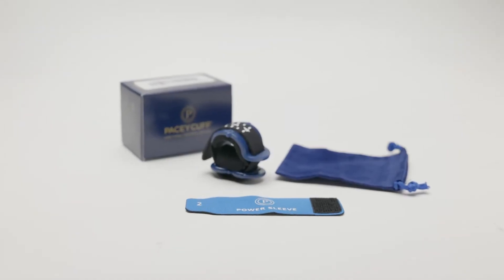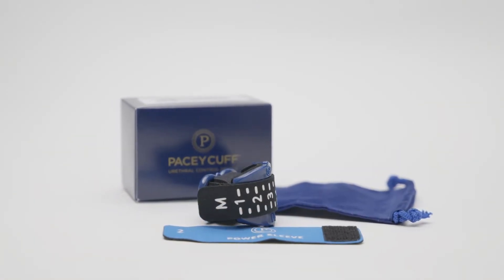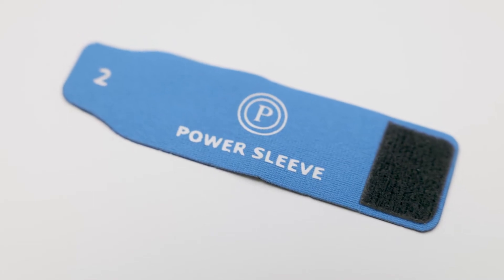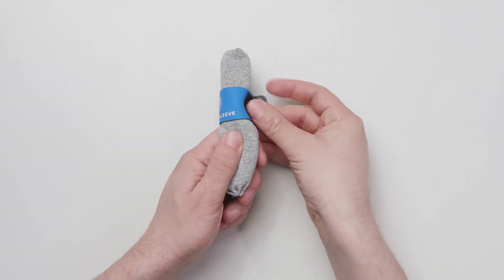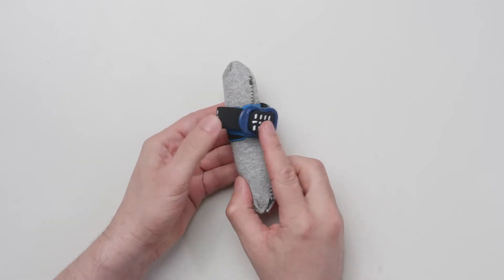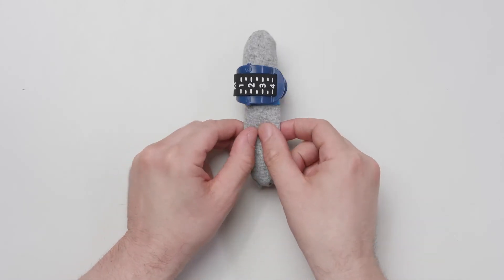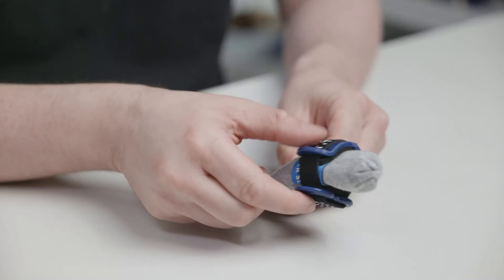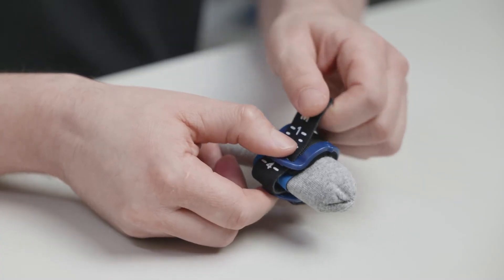Introducing the Pacey Cuff Ultra Urethral Control Device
Pacey Cuff us used by men suffering from Stress Urinary Incontinence (SUI) from moderate to severe scenario. Incontinence affects 10% of the male population with increasing prevalence with age. Stress incontinence is common post pelvic surgery - especially post radical prostatectomy affecting up to 95% of men for up to 9 months post  surgery. SUI is a major source of psychological morbidity as it impairs confidence, self esteem and social mobility.
Pacey Cuff represents a safe reliable, low cost modality for men to regain social freedom safely whilst they improve pelvic floor and bladder function naturally. Pacey Cuff is washable and re-useable up to 8 months of daily use and is therefore represents excellent value to the customer as well as being far more environmentally efficient than disposable pad solutions.